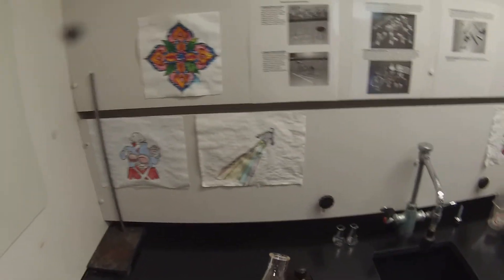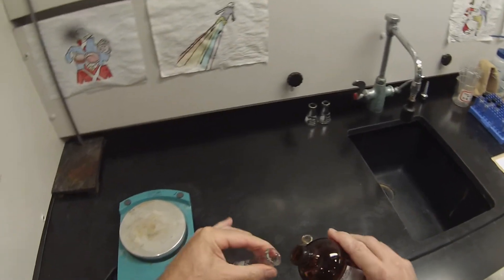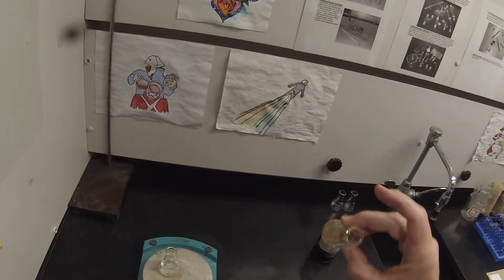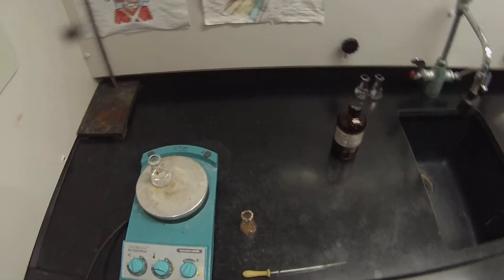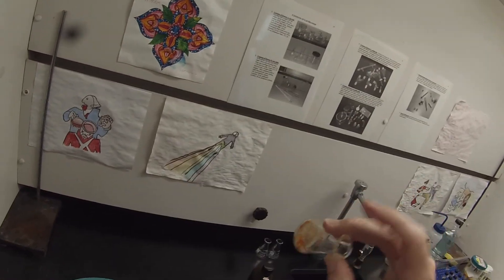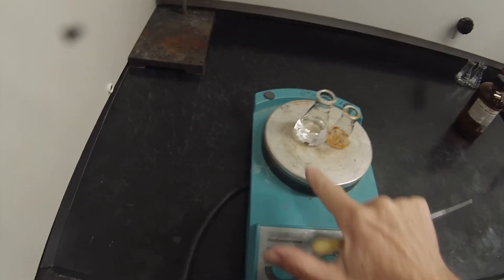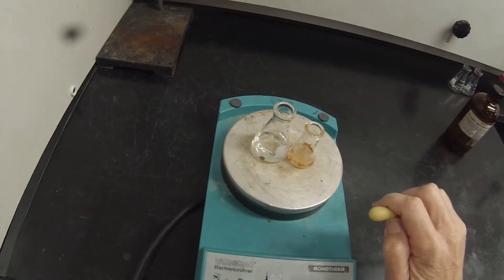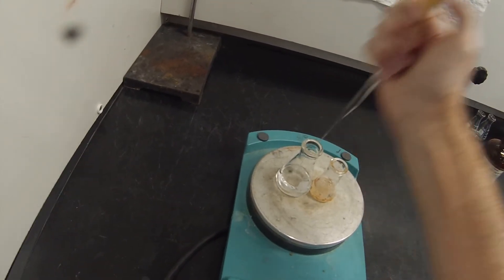Recrystallization of tryptamine, round 3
This video describes the successful recrystallization of tryptamine on the third attempt.  First of two.